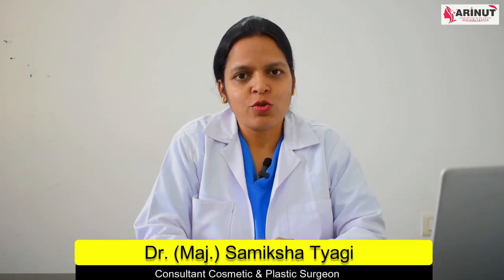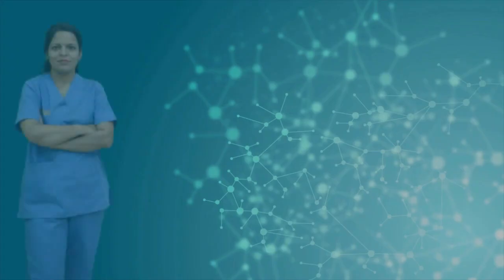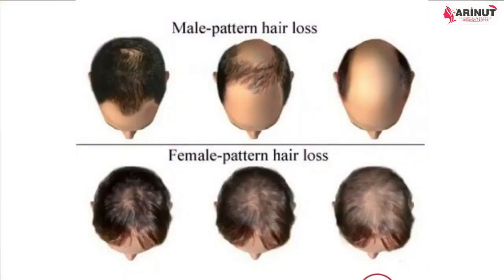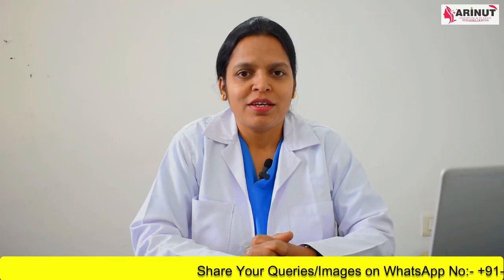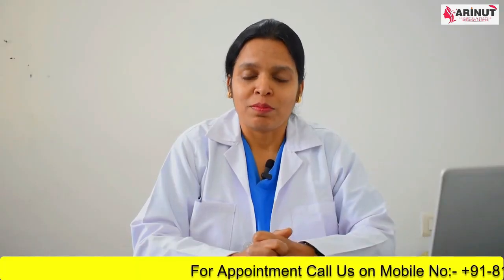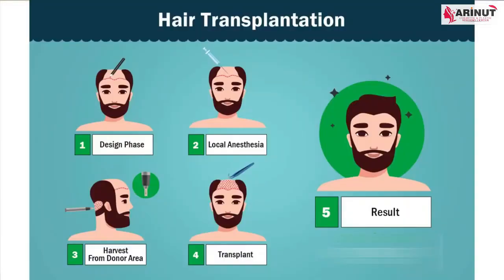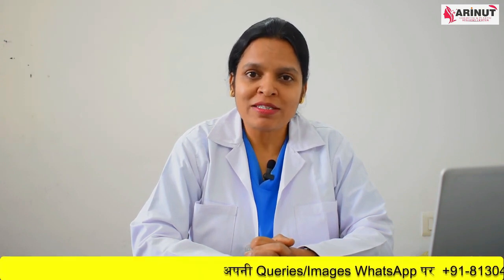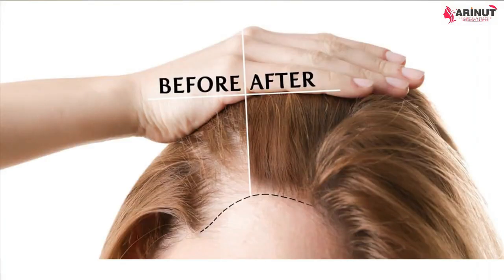What is Permanent Hair Transplant ? (FUE & FUT) | DR. SAMIKSHA TYAGI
Dr. (Maj) Samiksha Tyagi - Is a consultant Cosmetologist and Plastic Surgeon at  Treatmedlogy Clinic (Sector-143) Noida & Arinut Cosmetic  Plastic Surgery Center (Sector – 93B) Noida India. With an experience of more than 9 years (former Retd. Maj.), she is recognized as one of the finest & safest cosmetic & plastic surgeon in Delhi NCR. She has served numerous patients with great services till date, from all over India. She is excellent at understanding patient’s need, by educating and suggesting them the best Cosmetic Surgery/Treatments which is the prime goal of her practice. Her extensive work includes Hair Transplant, Anti-ageing & anti-wrinkle treatment, Botox, Fillers (Liquid Facelift), Lip Augmentation, Liposuction (Body Contouring), Rhinoplasty (Nose job), Breast Surgery (Augmentation/ Reduction), tummy tuck & many more.

Location: Treatmedlogy Clinic - Jh 22, behind Euro kids school, sector 143, Noida, Delhi NCR

ARINUT Cosmetic & Plastic Surgery Center- Hair Transplant Clinic
Address: A-107, First Floor, behind Mothers Pride School, Sector 93B, Noida, Uttar Pradesh 201304

Best Hair Transplant India
Best Plastic Surgeon India
Dr Samiksha Tyagi
Plastic Surgeon Noida
Cosmetic Treatment Noida
Best Hair Clinic
Cosmetic Doctor Delhi
Skin Clinic Noida
Skin Clinic Delhi
Hair Specialist Noida
Hair Specialist Delhi